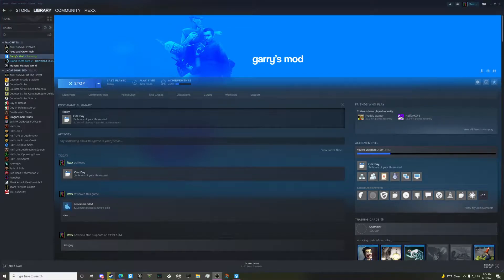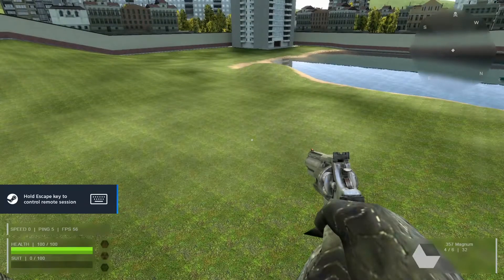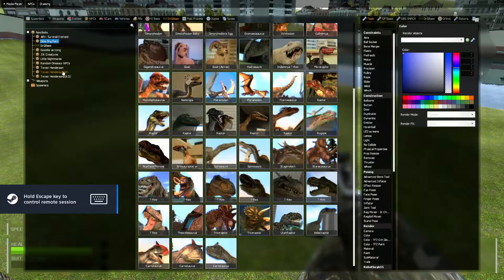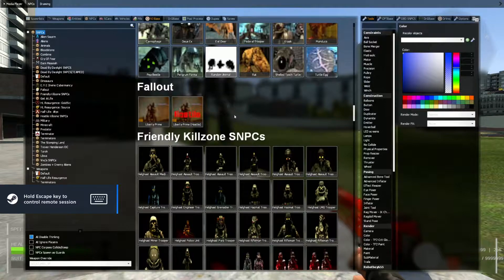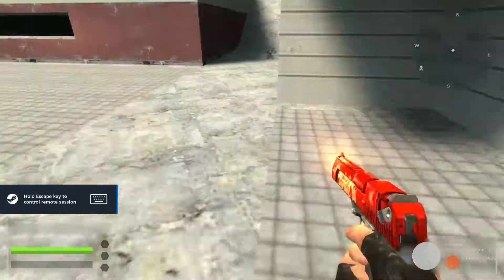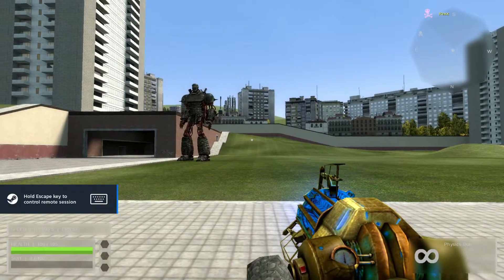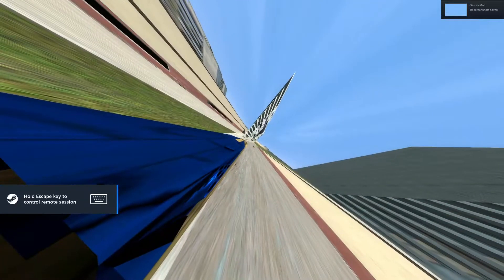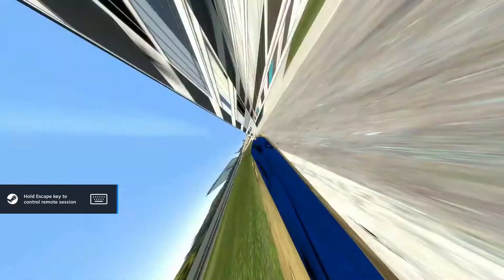I was On My Friends Account And Messed With Him!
LOLOLOLOL